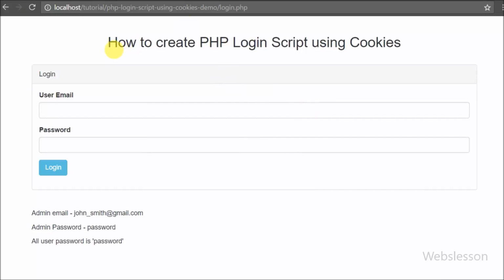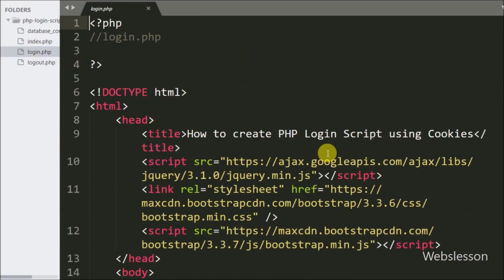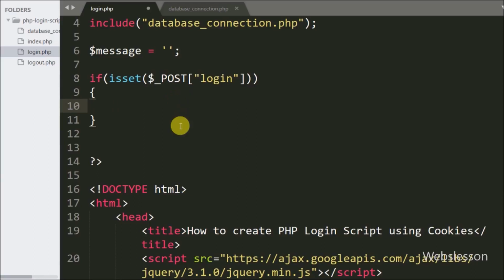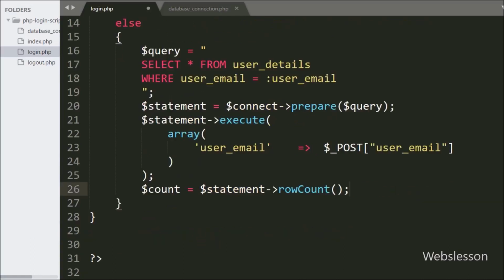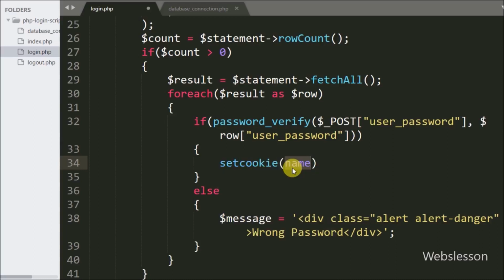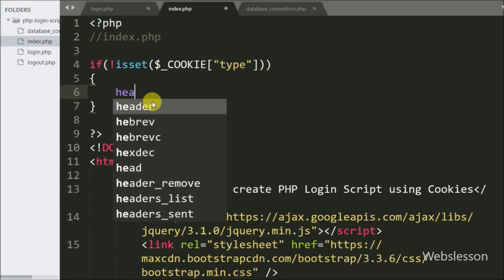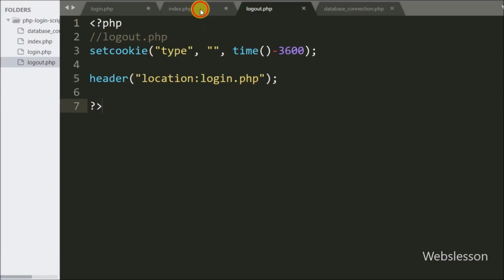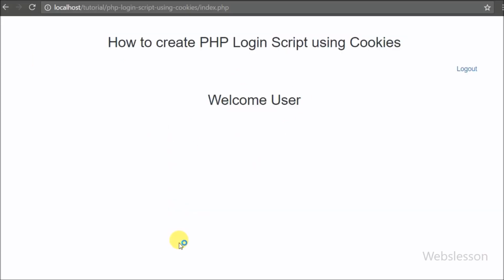How to Make PHP Login Logout Script using Cookies